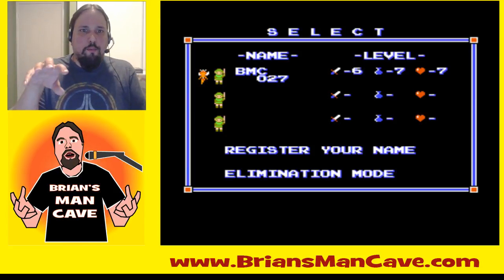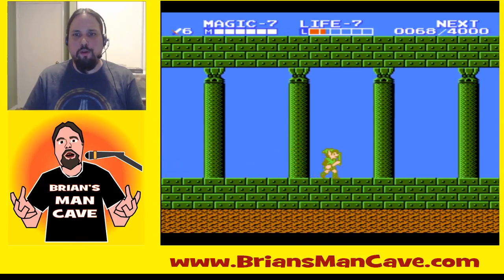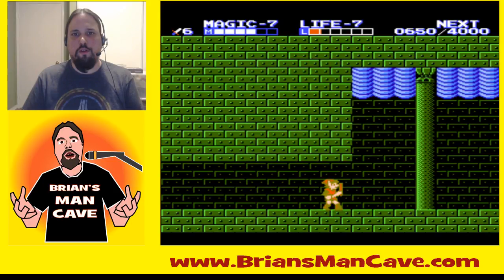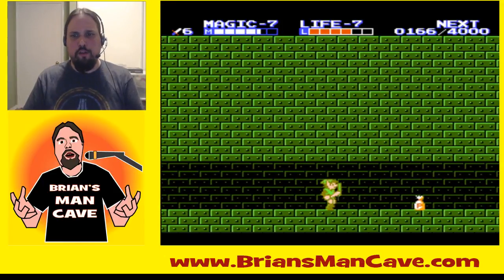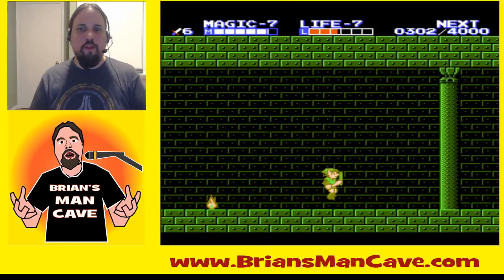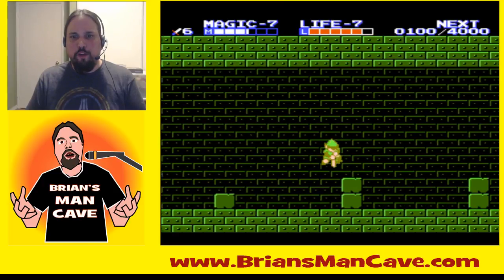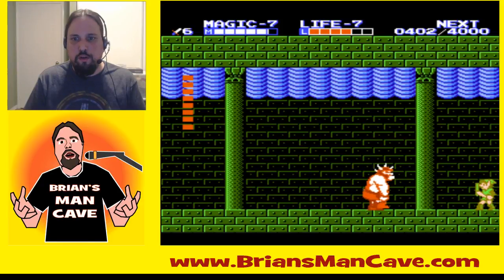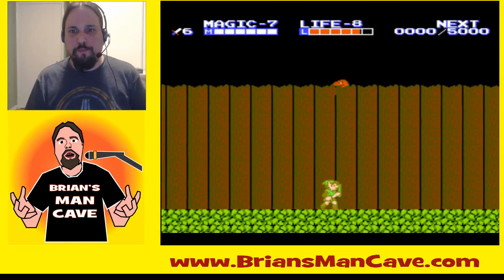More Zelda 2 on NES | Live Stream